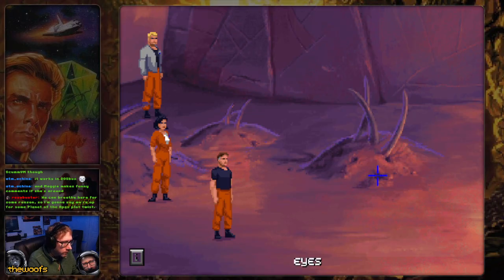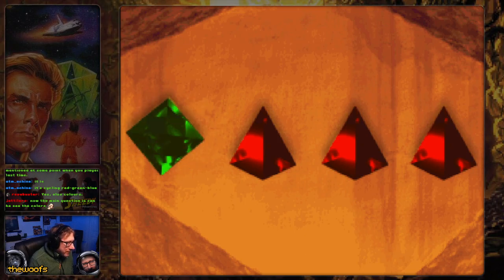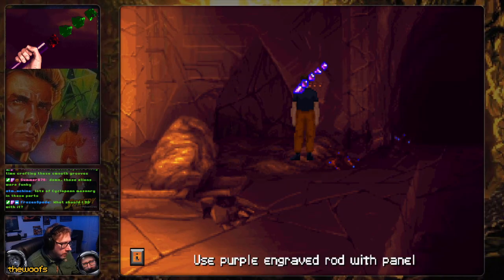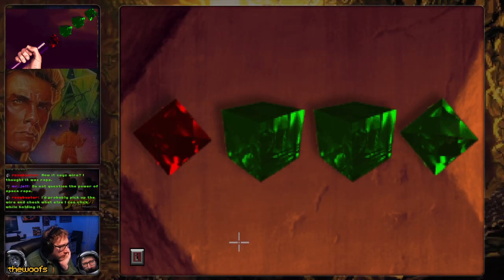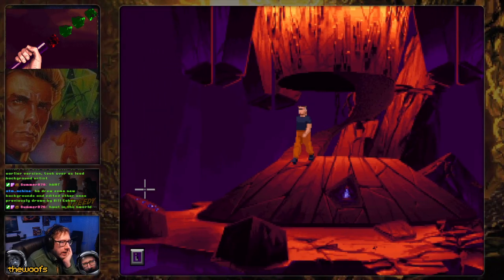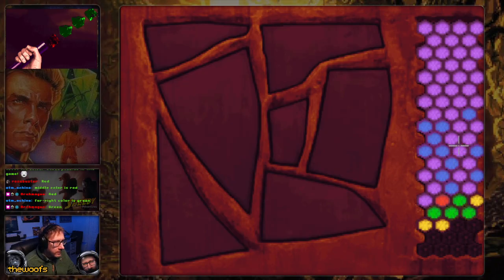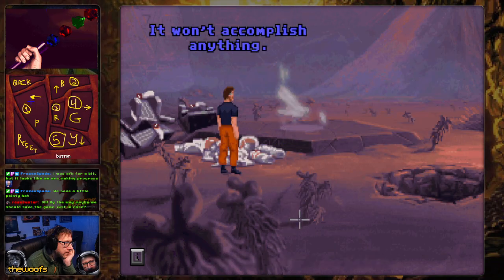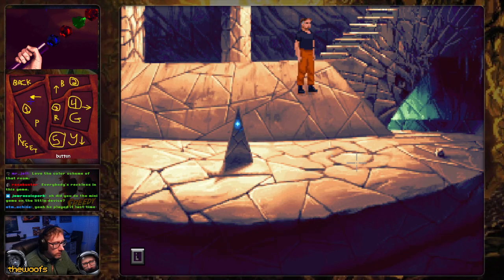The Dig - First Playthrough (Session 2)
This was a challenging but really fun session of THE DIG! Color puzzles are always going to be an uphill battle for me but I am really enjoying how unique this game has been so far, it's look and sound is really great. Looking forward to more!